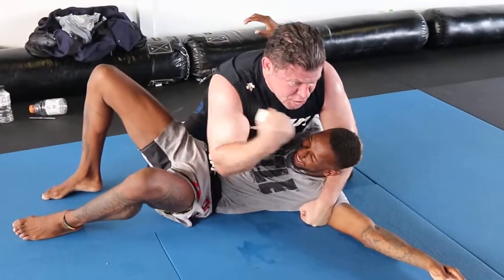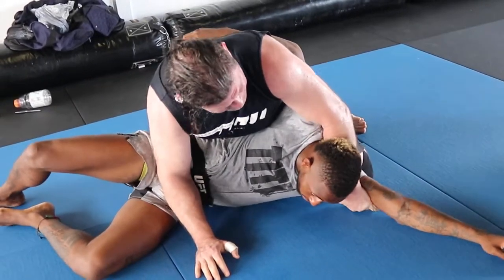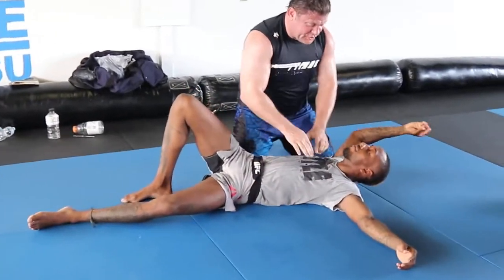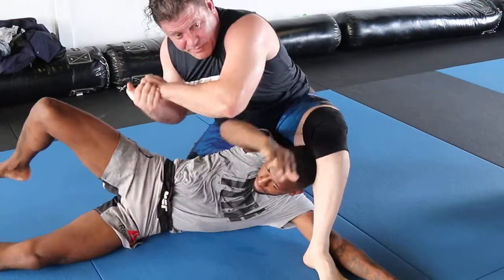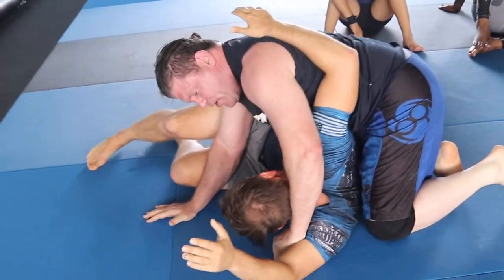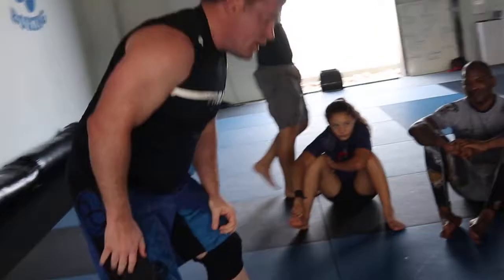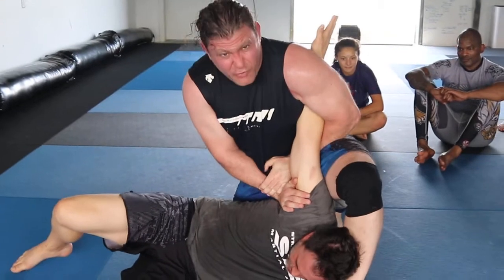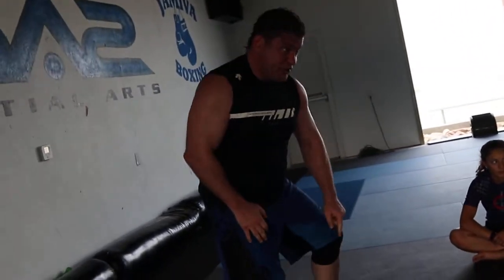Learn Catch Wrestling Stockade Neck Crank, UFC Brock Lesnar MMA Ground & Pound & Armbars Jiu-jitsu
Learn Catch Wrestling Stockade Neck Crank, UFC Brock Lesnar MMA Ground & Pound & Armbars Jiu-jitsu 4 1/2 Hr Self-Defense DVD PLEASE Patron DanTheWolfman Or PLEASE Donate if you can to PayPal or contact for Seminar/Coaching Opportunities, Livestream Interviews w/ MMA Fighters, Actors, On Sundays!